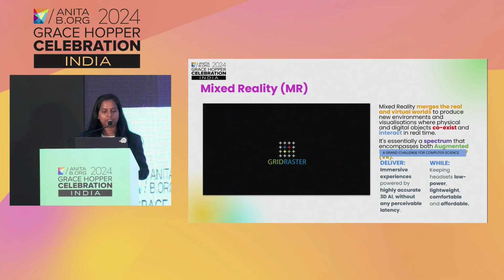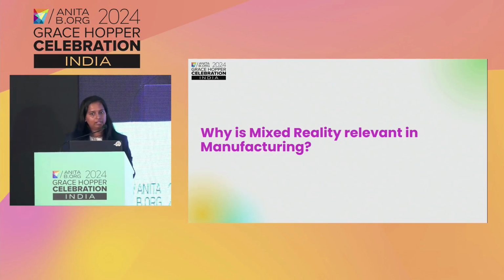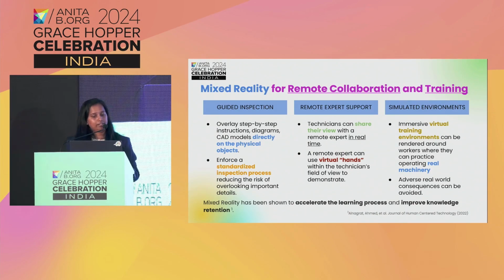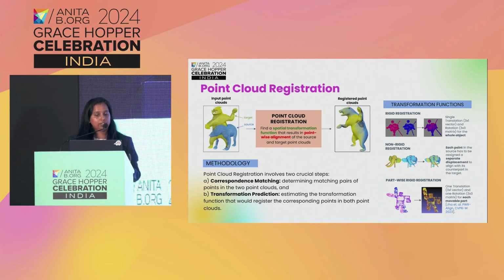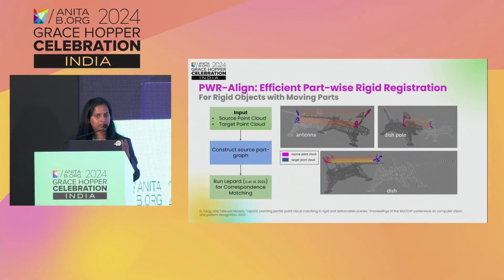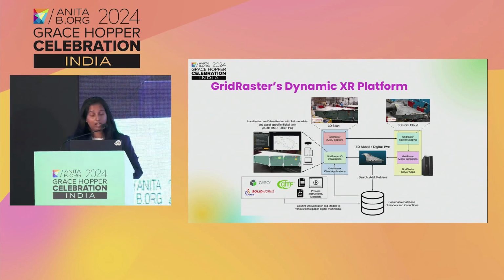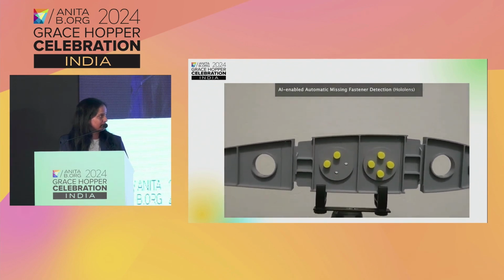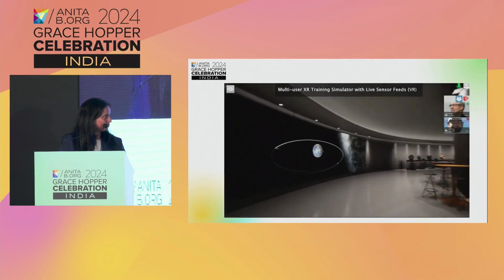GHCI 24 | Innovation Showcase Lounge - Day 1 | Transforming Manufacturing: Harnessing Mixed Reality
Innovation Showcase Lounge - Session IV: Transforming Manufacturing: Harnessing Mixed Reality for Advanced Industrial Applications

The session explores the transformative impact of mixed reality on the manufacturing sector. Discover how immersive technologies are streamlining production, enhancing workforce training, and improving operational efficiency. Discover real-world applications and key insights into how mixed reality is driving innovation and advancement in industrial settings.

Grace Hopper Celebration India stands as Asia's largest conference for women in tech, uniting brilliant minds to shape the future of innovation. The event offers a dynamic platform to accelerate bold ideas and enable impactful conversations, fostering collaboration and driving transformative change to make the tech world more inclusive and diverse.

AnitaB.org India is on a mission to revolutionize India's tech ecosystem, ensuring it reflects diverse voices, ideas and experiences. Through its transformative initiatives, AnitaB.org India is helping to shape a tech world that’s not just smarter, but one that thrives on inclusivity, equity, and endless opportunities for all!

Speaker -
Manorama Jha
Senior Software Engineer, GridRaster